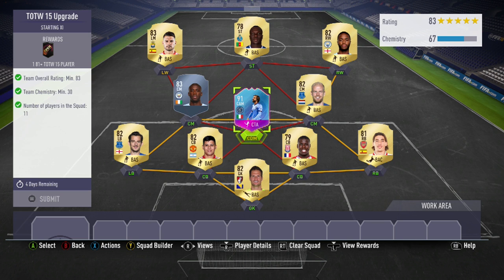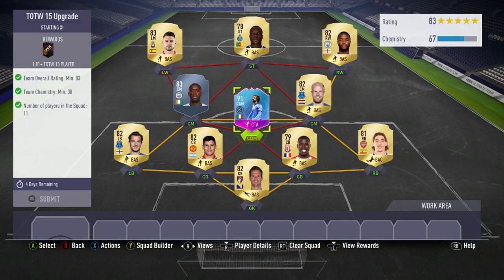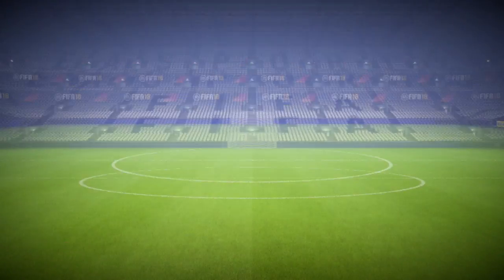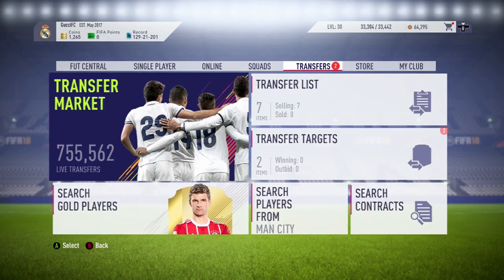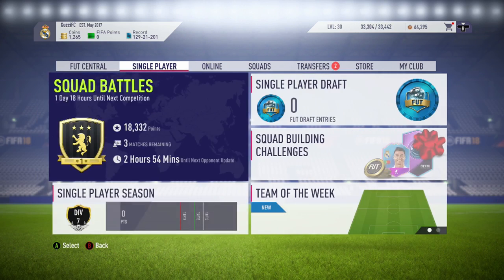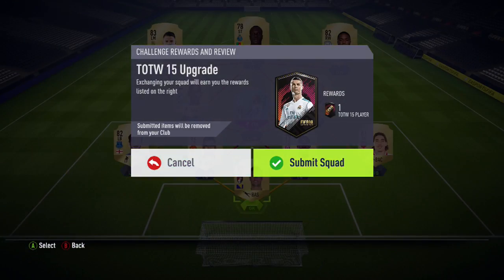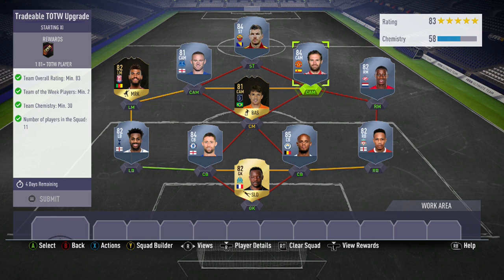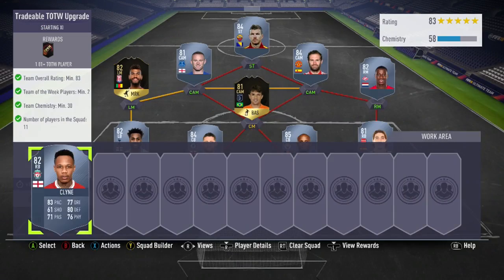WORST TOTW PACK EVER!!